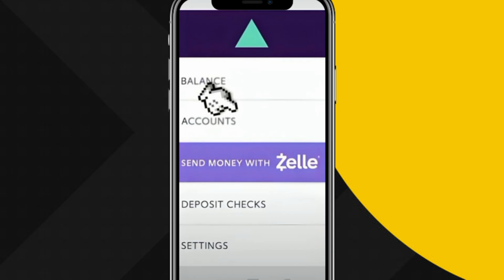HOW TO SET UP ZELLE WITH FIRST FINANCIAL BANK 2026 (QUICK GUIDE)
In this professional tutorial, you’ll learn the exact steps needed to set up Zelle with First Financial Bank. Whether you are new to mobile banking or migrating to this convenient payment service, this video provides clear and concise guidance to simplify the setup process for your transactions.

By watching this video, you will gain an understanding of the necessary requirements and how to navigate the app efficiently. Don't miss out on making your online payments easier—watch till the end and start using Zelle today!